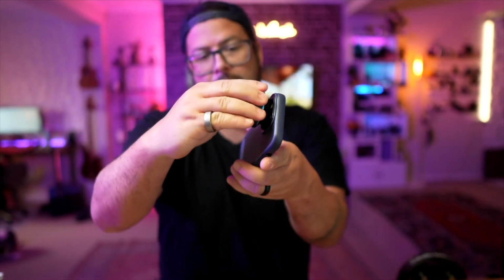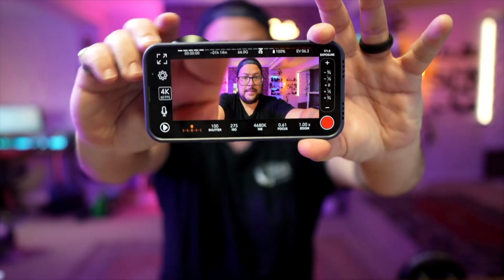Advance Your Mobile Cinematography Anamorphic Lens Compatible with Freewell Sherpa & Galaxy Cases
Anamorphic Lens ⭐️
Redefining Mobile Cinematography: The Freewell Optical Anamorphic Lens revolutionizes smartphone photography, meeting the demands of today's filmmakers for unrivaled excellence.
Installation Method: Utilize the Freewell F Series PRESS TWIST LOCKING system by rotating it counterclockwise for secure attachment.
Impeccable Image Quality: Designed for smartphone filmmaking, this lens features a high refractive index, minimal dispersion, and a cylindrical design, ensuring exceptional sharpness.
Unlock Cinematic Wonders: Enter the realm of awe-inspiring cinematic experiences with the Freewell Anamorphic Lens. Horizontal compression at 1.33x reveals a stunning 2.39:1 widescreen ratio, eliminating distortions for boundless creative potential.
Unique Visual Flare: Explore cinematic storytelling with Freewell's anamorphic lenses, in captivating blue lens adds a distinctive horizontal flare to enrich your footage.
Customize Your Creativity: Elevate your creative spirit with optional ND, Mist, and CPL filters, providing precise control over motion blur, dreamy narratives, and vibrant colors.
In the box: Lens with UV protection filter